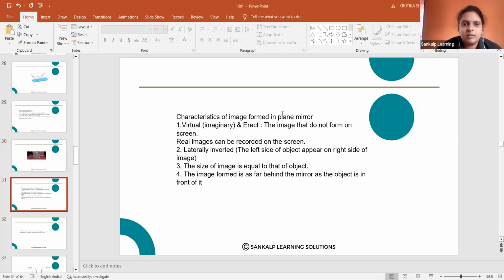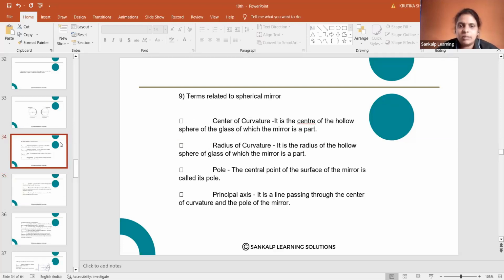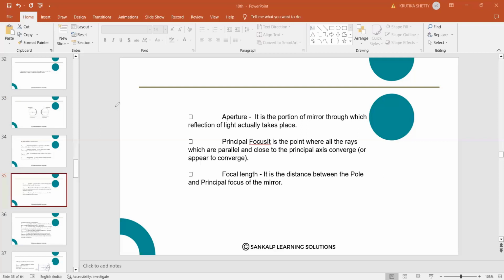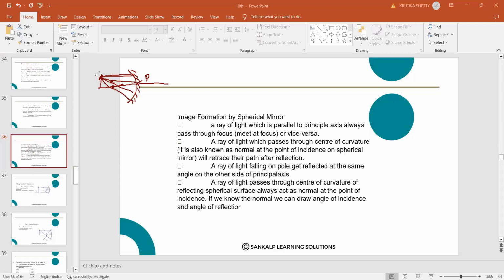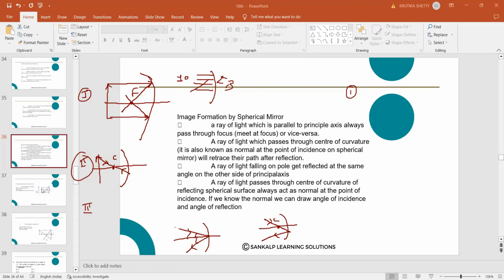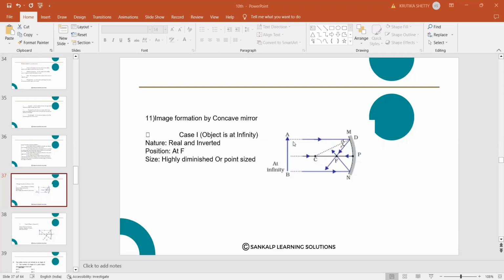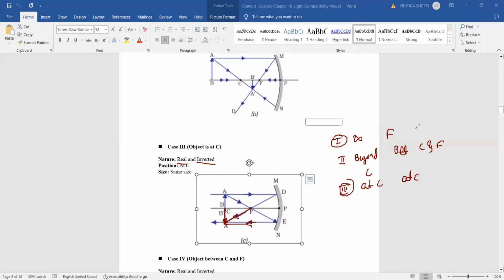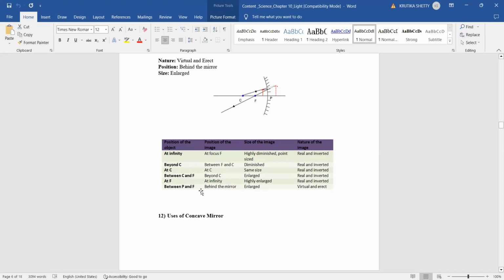Reflection n laws of reflection